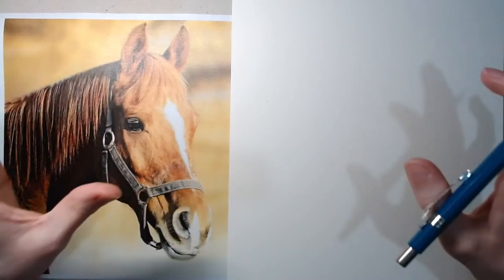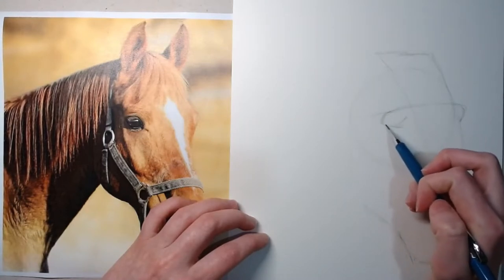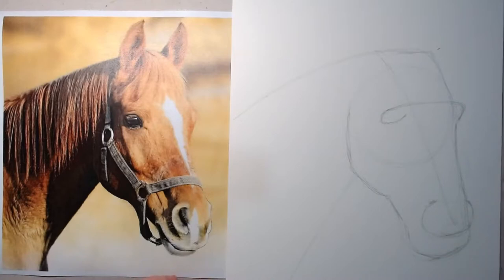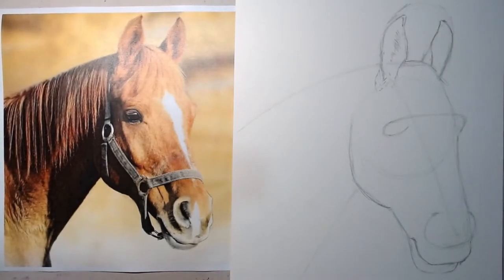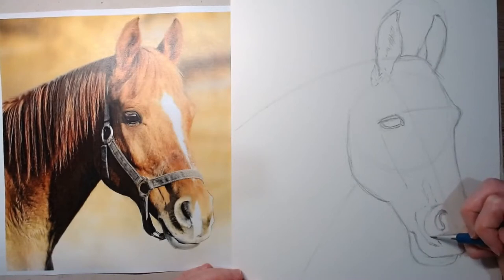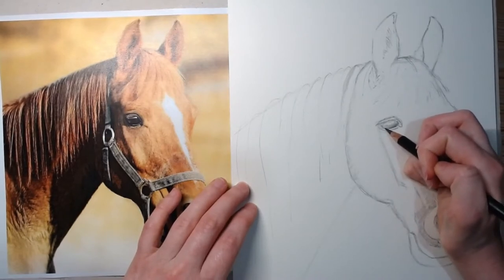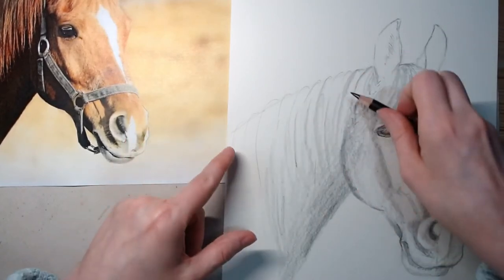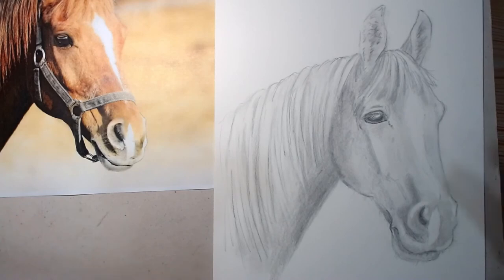How to Draw a Horse's Head: Art Tutorial with Bethany Y Milam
In this video Bethany Milam demonstrates how to draw a horse’s head. Follow this step-by-step process to first draw the main shapes and proportions of this horse portrait and then work into the details, finally adding a bit of shading. Have fun and learn new skills as Bethany shares useful drawing tips and techniques.

Links:

Fjord Horse in Pen And Wash – Online Art Workshop
Thursday 27th January 2022 at 7pm

I also used Derwent Onyx Pencils for the shading.